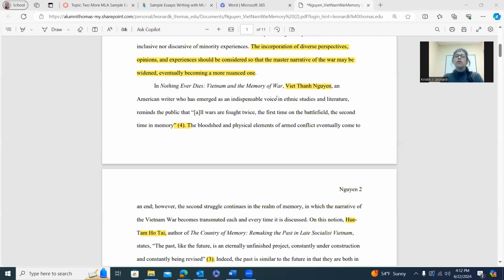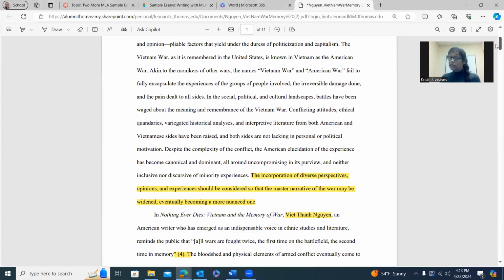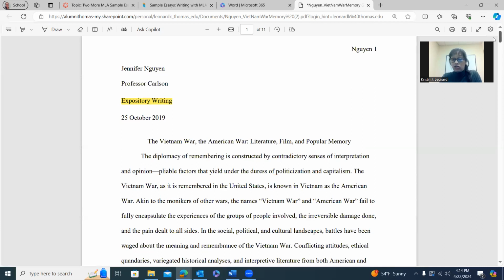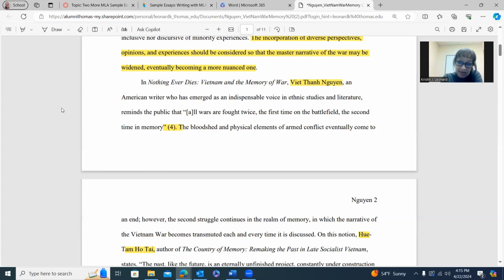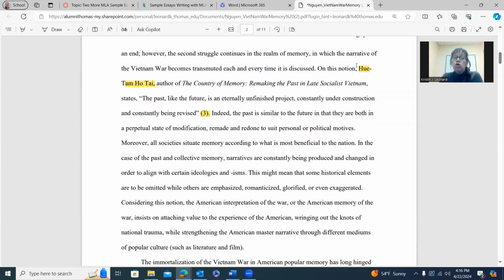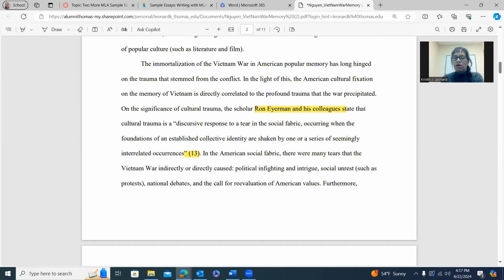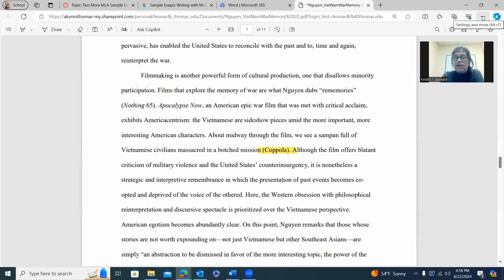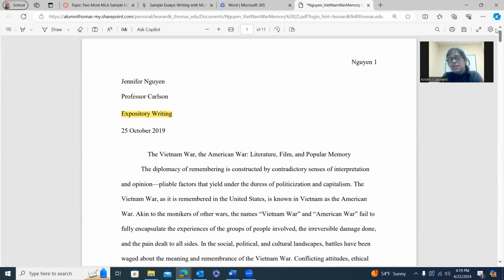More on MLA citation (Another Sample Essay)